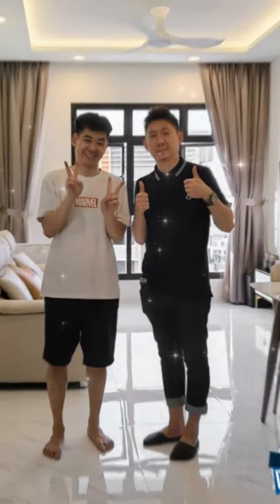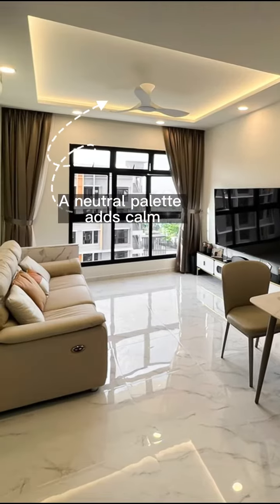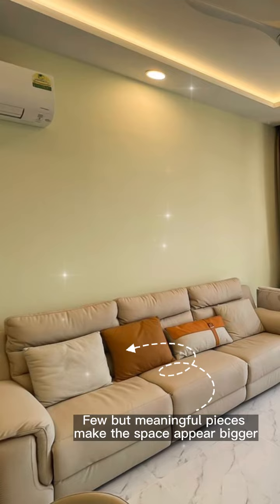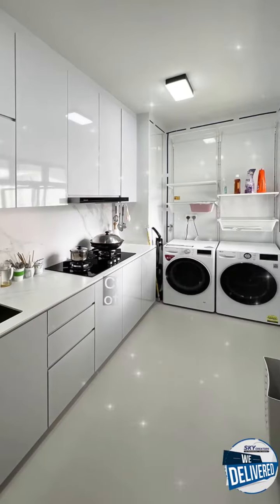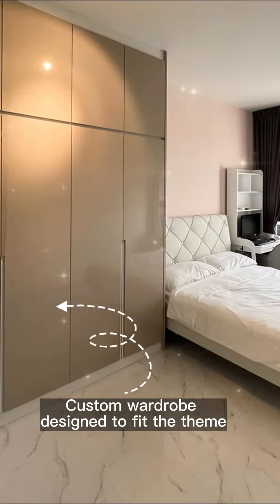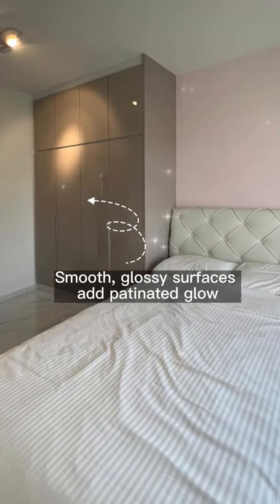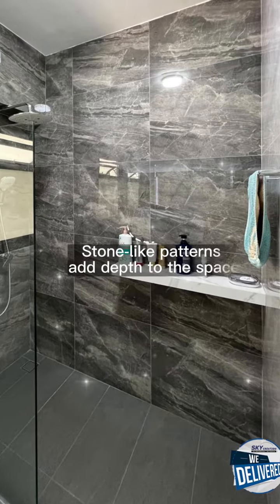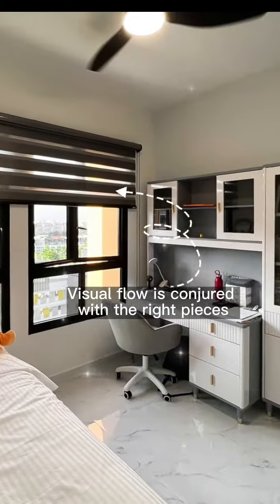HDB Woodleigh Glen 🏠 Meet our friendly designers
We concluded 2021 being one of Singapore's and Malaysia's Most Successful Handover (Full Fledged Reno) ID and Renovation firms based on the number of postings for renovation handovers in the past year! Our success is the result of strong support and trust accorded by our valued customers. This serves as testimonial to our reliability, professionalism, design and service standards. We would like to thank all customers and stakeholders – vendors, partners and IDs and will endeavour to strive harder in 2022.

MULTI-AWARD WINNING DESIGN COMPANY
🌟 Singapore Interior Designer Award
🌟 Interior Design Excellence Award
🌟 Singapore Good Design Mark
🌟 Singapore Design Class
🌟 International Property Award Asia Pacific (Interior Design Category)

About Sky Creation’s Handover Culture：
✔ At Sky Creation, emphasis on service excellence and authenticity is demonstrated in the way customers are regarded as friends from start to finish. Our designers personally hand over the newly-renovated homes to our customers, posing for a photo to capture every successful handover. Such connections are aligned with Sky Creation’s philosophy of creating meaningful touchpoints throughout the customer’s renovation journey.
✔ At the heart of our service model and culture is getting to know our customers and uncovering their exacting requirements with the aim of delivering better customer experiences and outcomes. Through Sky Creation’s full-fledged design and renovation services, we commit to provide value-added customer service with a personalised touch.

恺天同仁与客户在设计的磨合中成为了朋友，用心了解客户的需求，用专业解决客户的问题，因为解决客户的需求才是设计与创造的前提，恺天交房文化秉承“服务既友谊”的理念，在工地完工并得到最终质量确认后，由设计师亲手将房钥匙交回客户手中，并合影留念。
恺天挖掘客户的需求标准，实现客户的理想生活同时，也不不断提高恺天的专业与服务，坚持设计源于生活又超越生活的目标，通过提供全方案设计服务和高品质的装修工程，为客户传递并创造价值。

Convey your dream home to our Experts：
🏠 Learn how we Discuss, Design & Deliver your Dream Home!
🏠 Want to let an experienced interior designer handle your dream home instead of an inexperienced one?
🏠 Want to know more about how a one-stop interior design destination and how the renovation process will be like for your new home?
🏠 Want to know how you can have maximum effect with minimum cost for your home?
🏠 Want to know how we can optimise, conceptualise and create a home that you can be proud of?
🏠 Want to know how to create more storage space for your new house?
🏠 Want to get your budget sorted out with qualified, experienced and professional consultants?

Kindly click the below link to register interest. Our friendly designers are happy to help with Renovation & Interior Design-related queries.

Highlights:
☑ Receive a non-obligatory consultation and full, detailed quotation from an Award-Winning Interior Design Firm.
☑ Features a strong team of experienced Senior Interior Consultants that specialises in different design concepts to deliver the look you desire.
☑ Visualise the design with clarity with our top-notch photorealistic 3D drawings.

Offices:
Singapore: No 8, Kim Keat Lane, Singapore 328865 (Near Whampoa Market)

Johor Bahru: No 2-01, jln bestari 3/2, Taman Nusa Bestari, 79150 Nusajaya, Johor. (above Interieur Cafe)

Kuala Lumpur: Unit D-G-08, Block D, Ritze Perdana, Jalan PJU8/2, Damansara Perdana, 47820 Petaling Jaya , Selangor Darul Ehsan Malaysia.